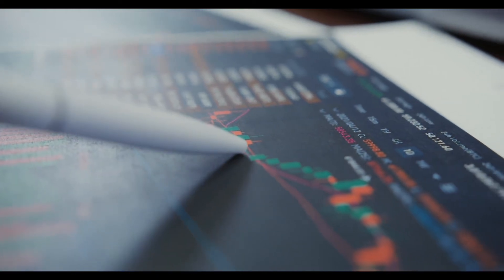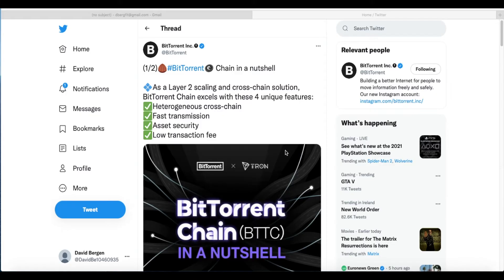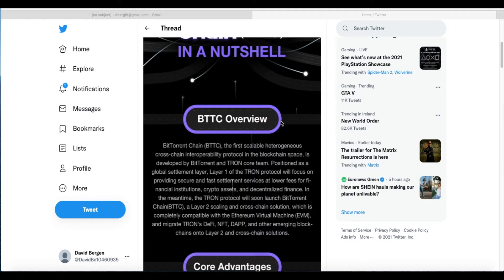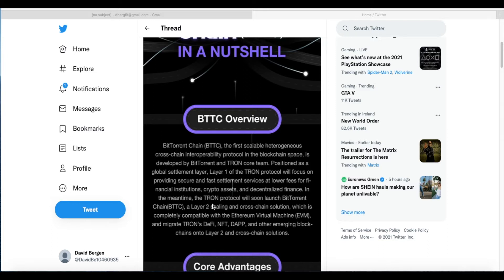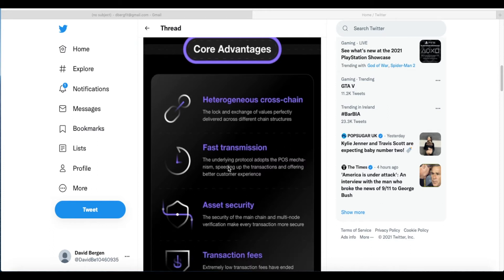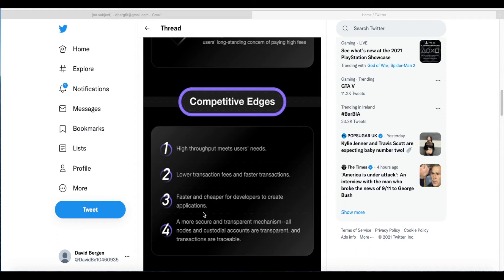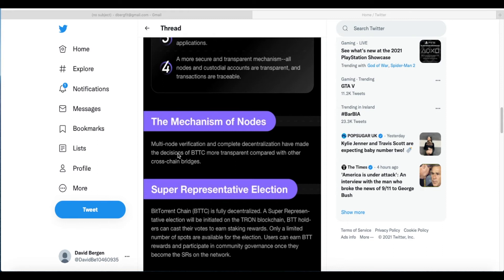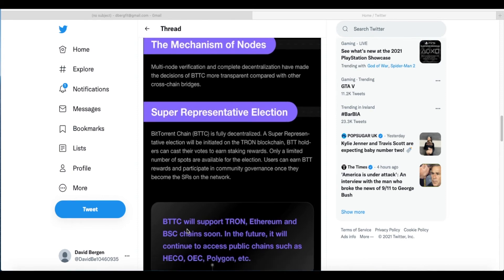BITTORRENT CHAIN EXPLAINED | TRON BTT BTTC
In this video I explain a new layer 2 scaling solution developed by Tron & Bittorrent.

WANT FREE BITCOIN ??- USE MY LINK’S BELOW.
(Vpn may be required in your location)

Okex -Spend $100 or more and earn $10 in free BTC.

Coinbase- Spend $100 or more and earn $10  in free BTC.

Voyager- Spend $100 or more and earn $25 in free BTC.
(DF105F)

Surfshark (VPN)-Sign up with my link and you will get 1 month free of the same VPN I use